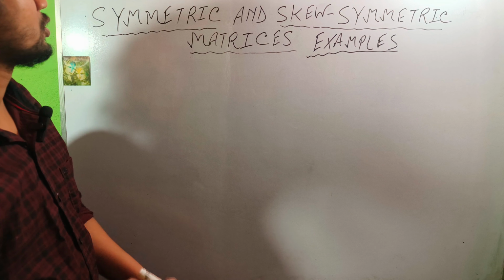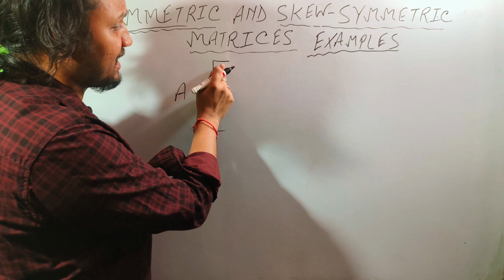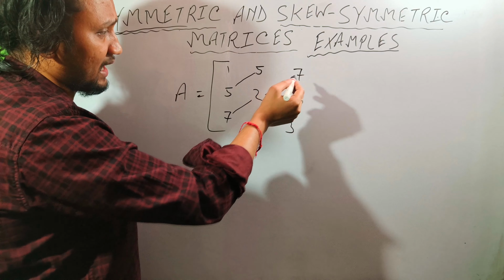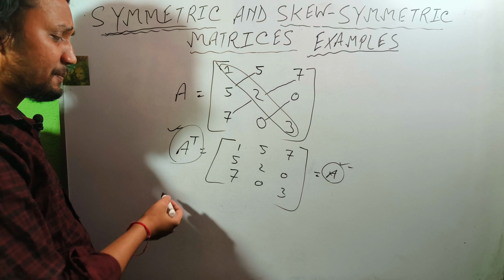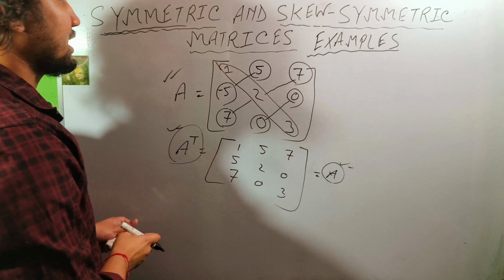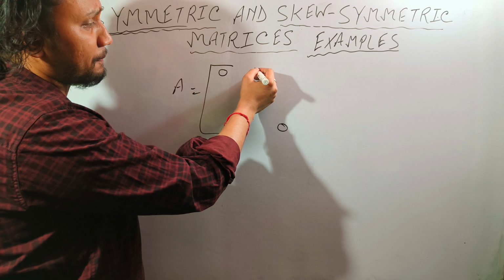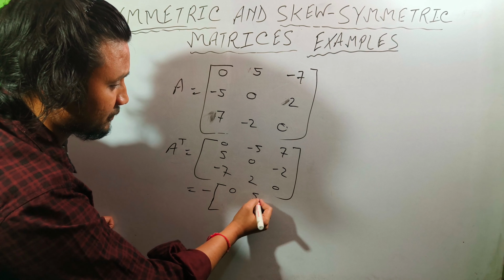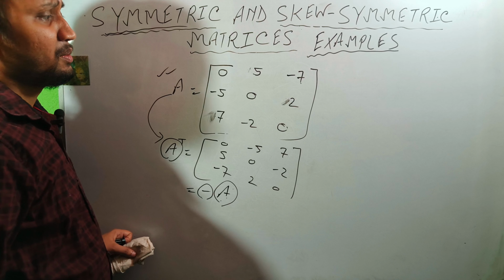Class 12th-MATRIX LECTURE-6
Class 12th-MATRIX LECTURE-5